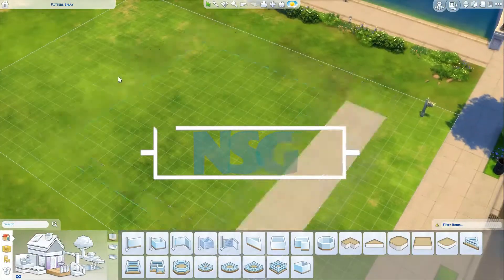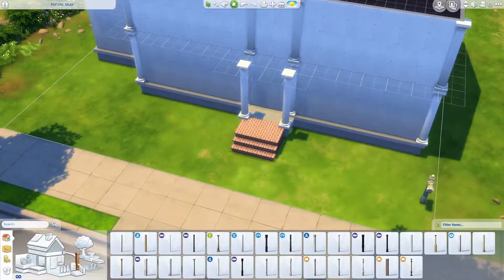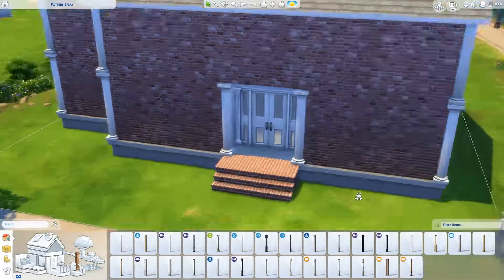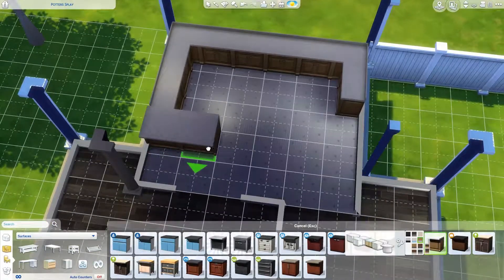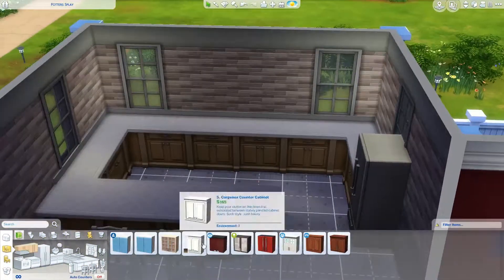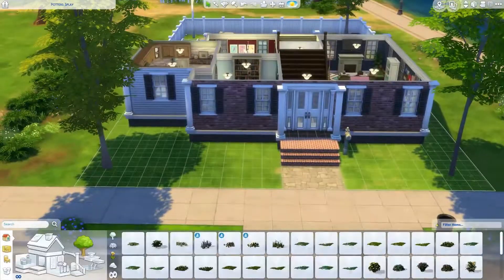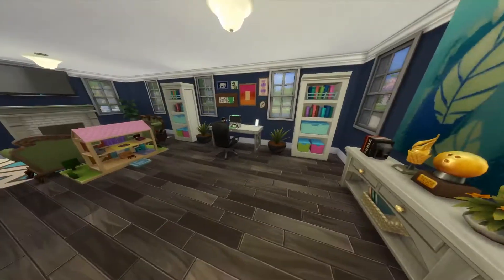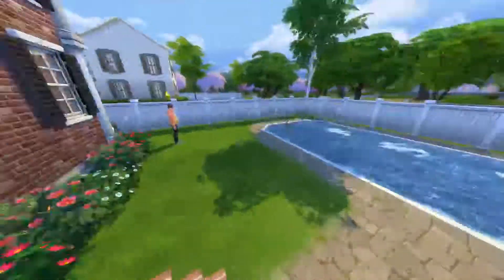Colonial Dream | The Sims 4 Speed Build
I realized that I have another house named this as well lol

I thought I was being so original too.. darn it! Ahhh oh well, I still really like this house lol!

EA ID: nonsensicalgames